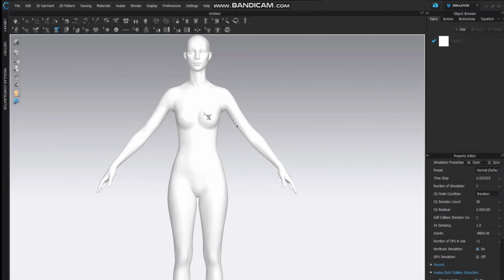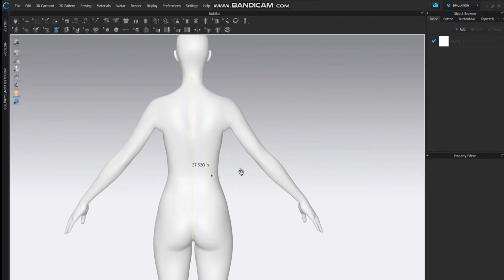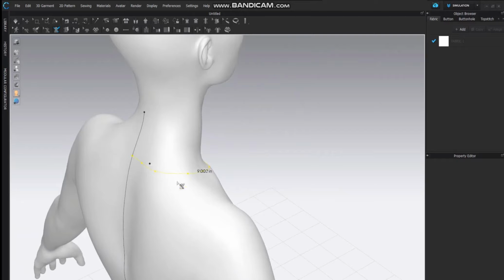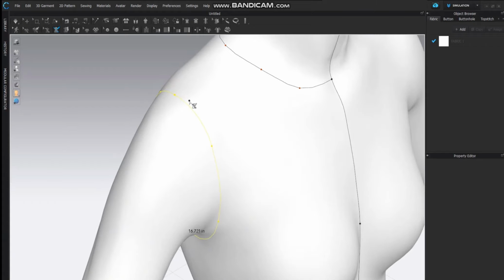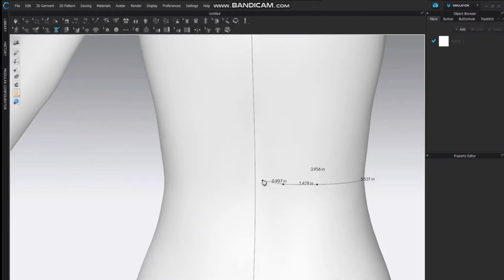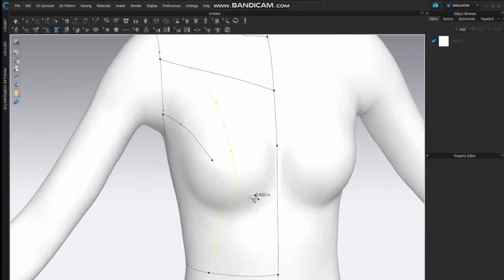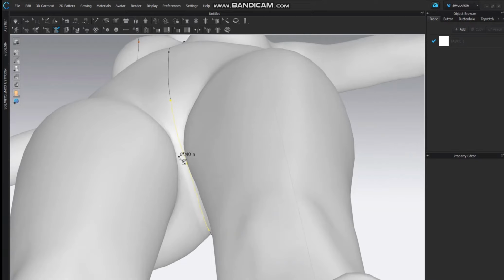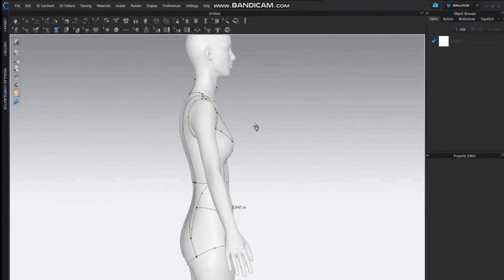Beginner's Guide to CLO Part 2 Editing Flattening (Lesson 4) PART 1